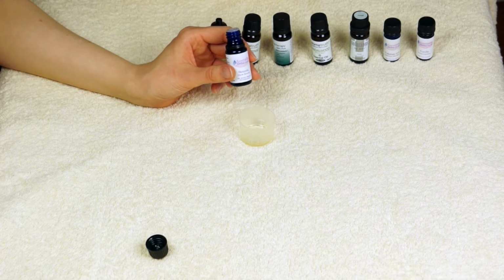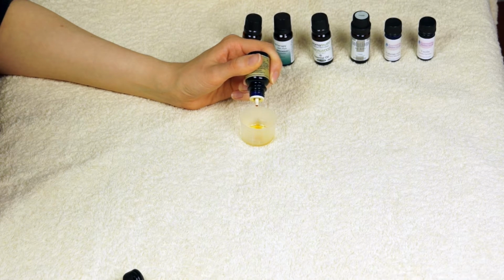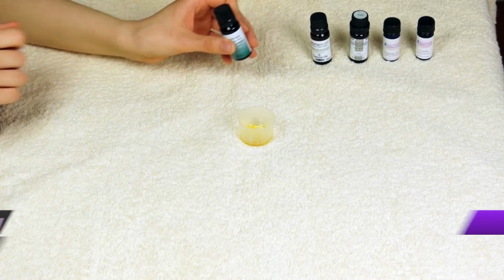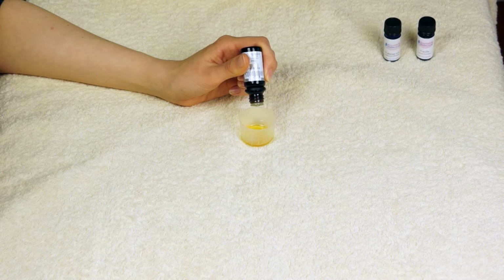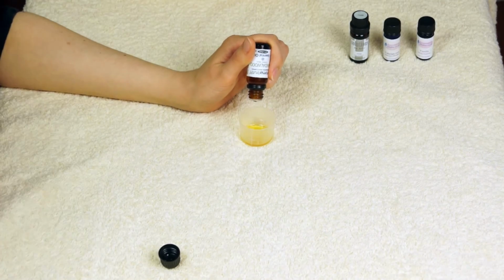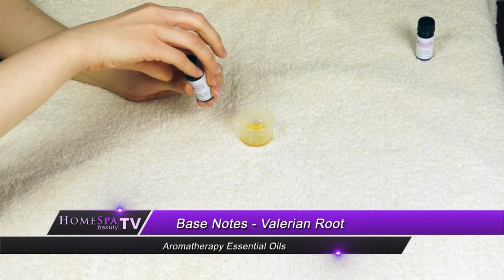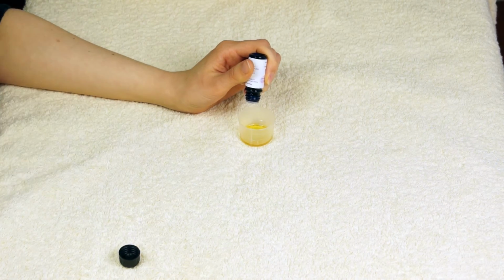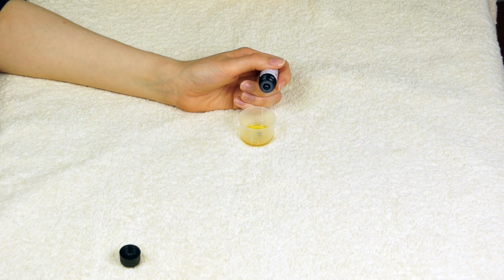Aromatherapy Essential Oils - What are base notes in a fragrance blend?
**IMPORTANT**
Those who are trained in massage (but not clinically) should use pre-blended oils only.

This is part of a series of short tutorials relating to aromatherapy essential oils and their uses.

Base Notes discussed:

Benzoin - 0:16
Cedarwood - 1:26
Frankincense - 2:08
Patchouli - 3:23
Rose - 4:02
Sandalwood - 5:24
Valerian Root - 7:37
Vanilla - 8:29

This is a tutorial and aromatherapy massage should not be performed by anyone who is untrained in the subject. Likewise, only clinically trained aromatherapists should mix oil blends, due to the potency and effects of the oils. Those who are trained in massage (but not clinically) should use pre-blended oils only. Always remember to perform a full consultation and make sure there are no ailments present that prevent a massage first; you want it to be beneficial and it should never feel uncomfortable.

Happy massaging!

KIT USED TO SHOOT OUR VIDEOS
Camera - Sony NEX VG20 Camcorder

I only feature products and treatments that I like, already use or would like to try.  No-one knows how their skin and body will react to a product so although I may like it and love the results, I can’t guarantee that you will too.  Products and treatments featured on the channel are either purchased by me or sent to me by companies to use in my professional capacity.